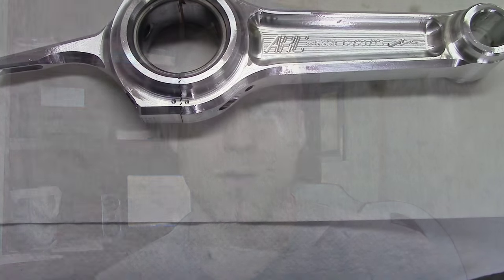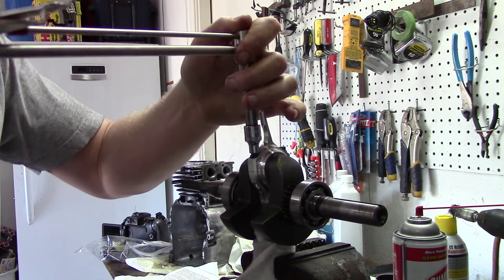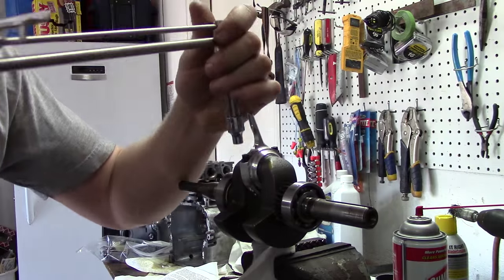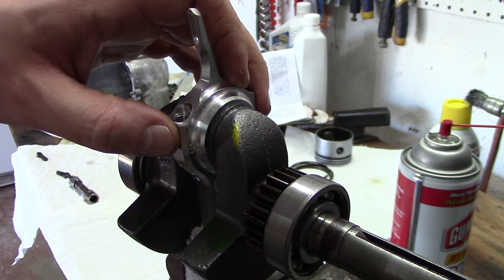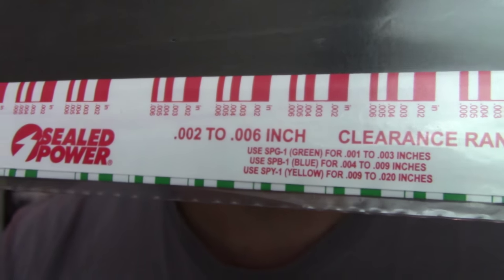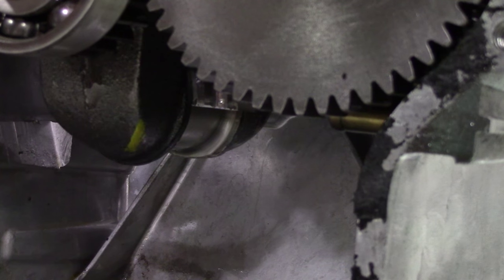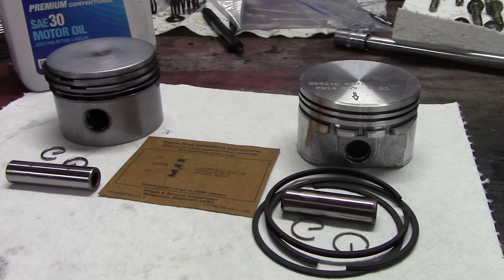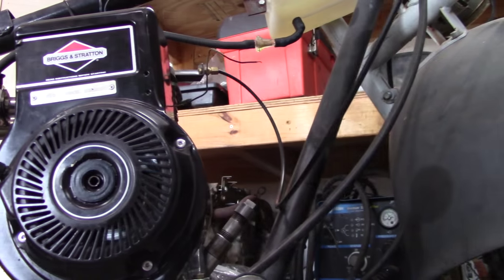Arc Billet Connecting Rod Installation and Torque Specs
Shows how to install an arc rod in a small engine, which can be a predator 212cc, briggs 5 hp flathead, or any engine that has an arc billet aluminum connecting rod built for it. A billet rod will allow your engine to rev safely above the goverend RPM range without causing the rod to fail. A connecting rod is only one part of the puzzle, and should be used in conjunciton with other performance parts for maximum performance and safety.

Amazon and Ebay Affilate Links to Arc Rod and Tools in Video:

Inch Pound Torque Wrench
12 Point Socket Set